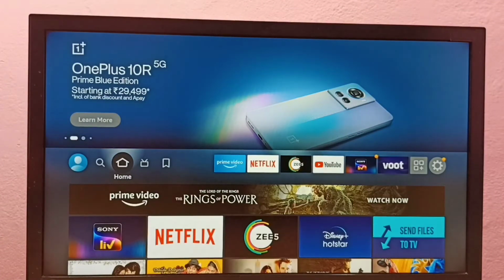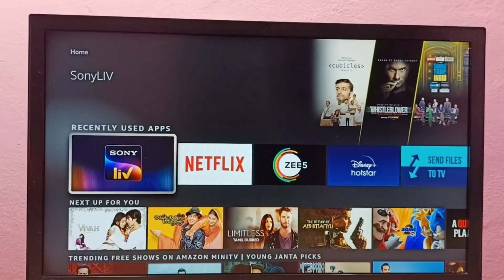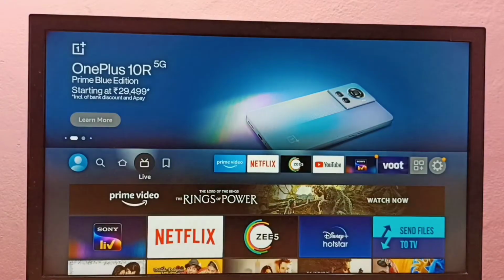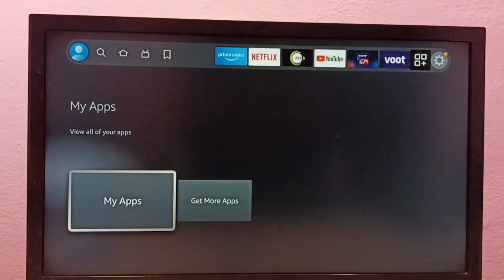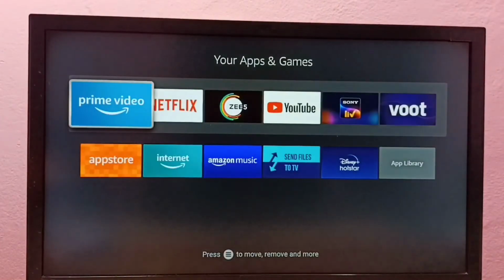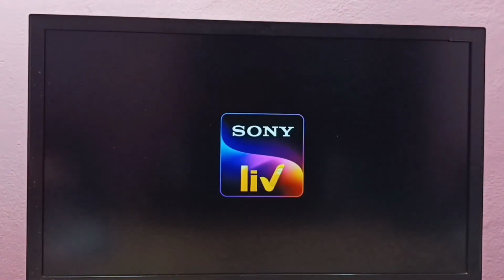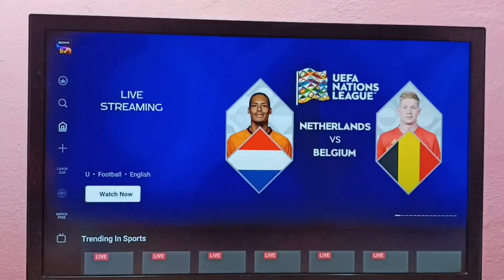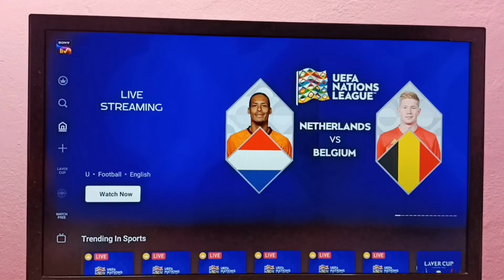Amazon Fire TV Stick : How to Install SonyLIV App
firetv,
fire tv,
How to,
Fire TV Stick,
amazon,
TV Stick,
media stick,
android,
OTT,
ott platform amazon,
ott platform, delete, remove,